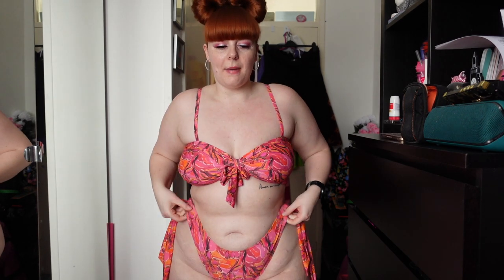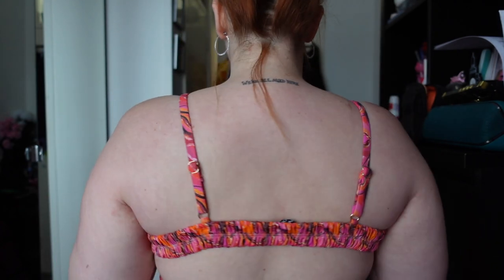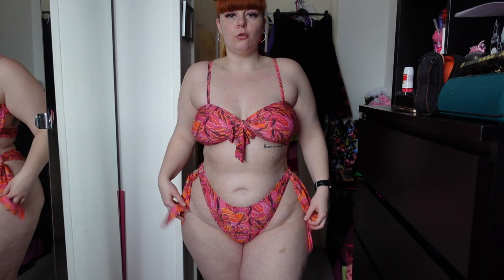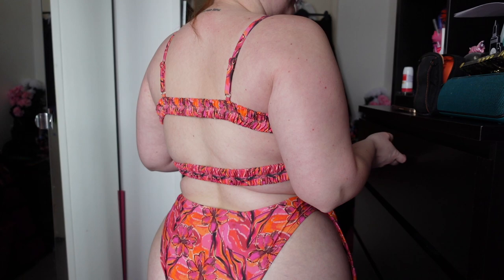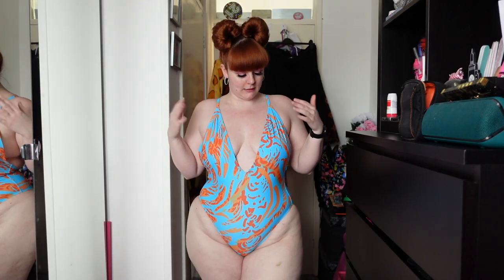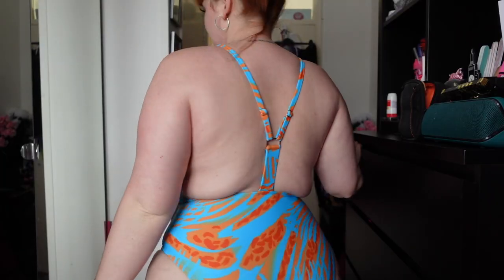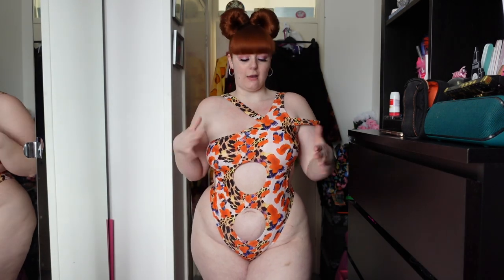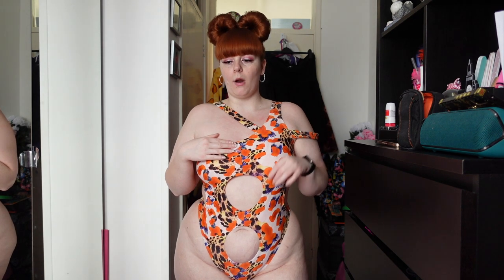ICON SWIM TRY ON HAUL | CURVY/PLUS SIZE